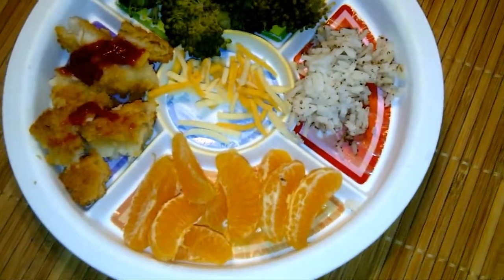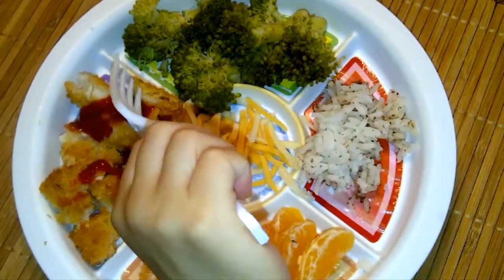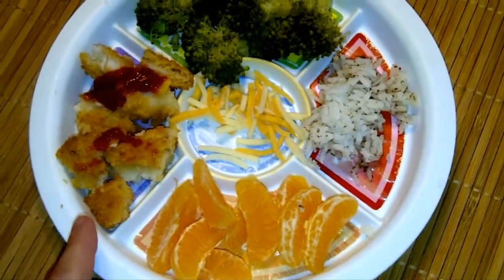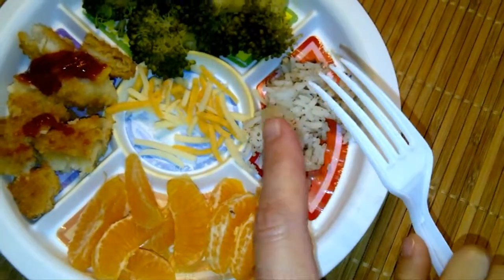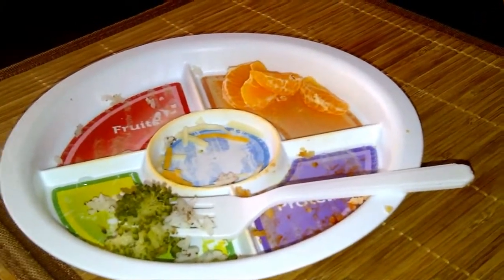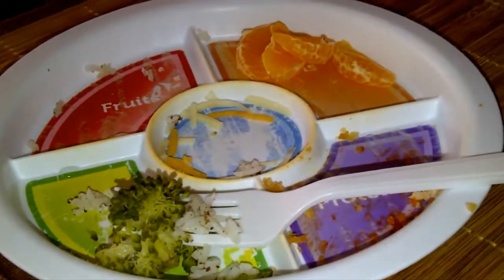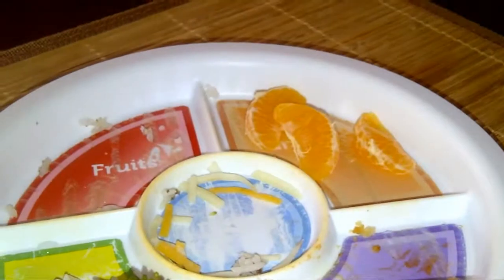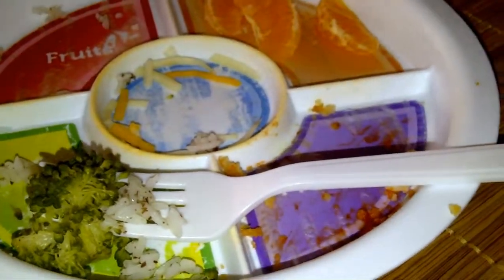Toddler Meals: Fish, Clementine & More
Jayce Lunch Menu:
Breaded Tilapia Fish
Rice
Broccoli
Cheese
Clementine

Jayce at 35 months